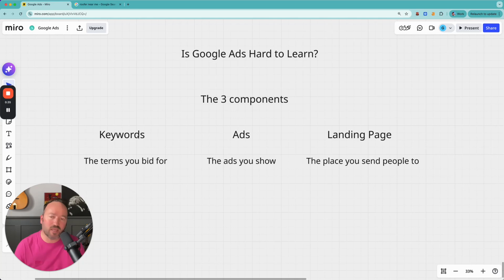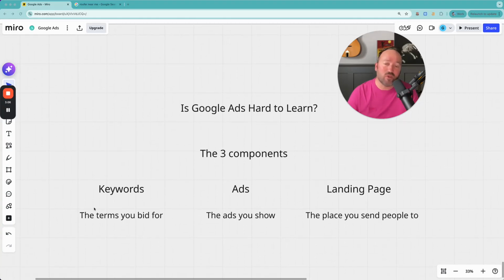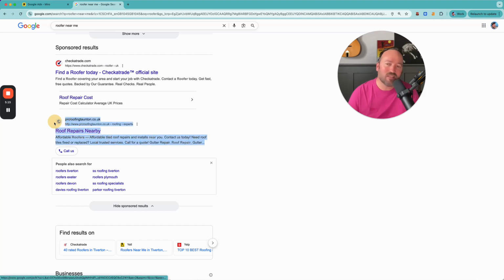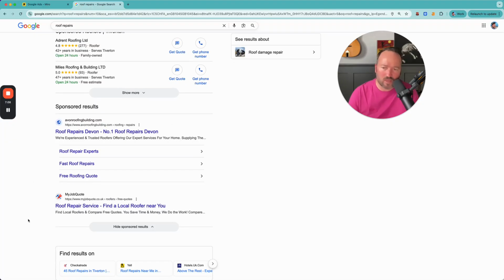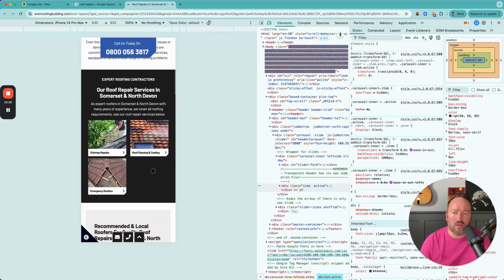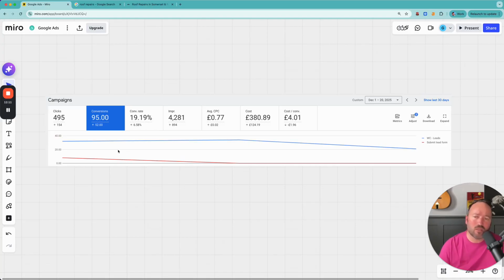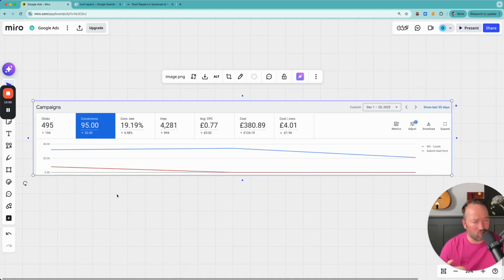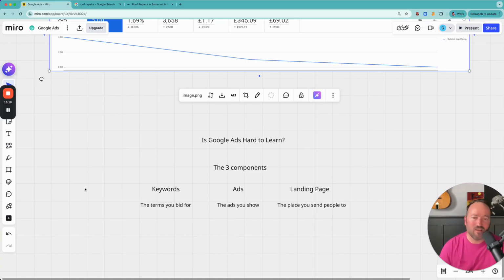Is Google Ads actually hard to learn?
A question I get asked all the time is: Is Google Ads hard to learn?

In this video, I freewheel through the fundamentals of Google Ads and break it down at a high level — what’s easy, what’s difficult, and whether you can realistically run campaigns yourself without an agency.

I walk through the three core components of a successful Google Ads campaign:

✅ Keywords – choosing the right search terms to bid on

✅ Landing pages – where most campaigns really win or lose

Using real examples (including local service businesses like roofers), I explain how Google’s auction works, what you actually control in an ad, why landing pages matter more than most people think, and how conversion rates can vary massively depending on industry and setup.

I also share real campaign numbers, including:

- Cost per click
- Conversion rates
- Cost per lead
- Why some campaigns perform incredibly well and others struggle

If you’re a business owner, freelancer, or marketer wondering whether Google Ads is worth learning — or whether it’s something you can handle yourself — this video will give you a realistic, honest overview without the hype.